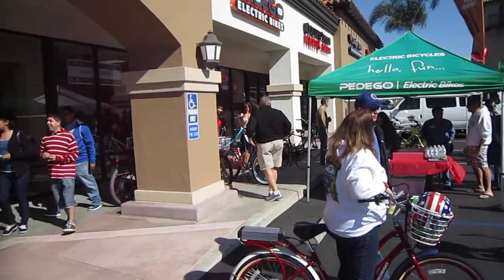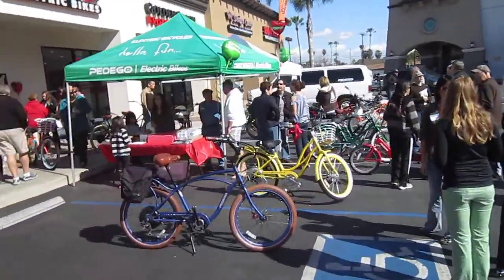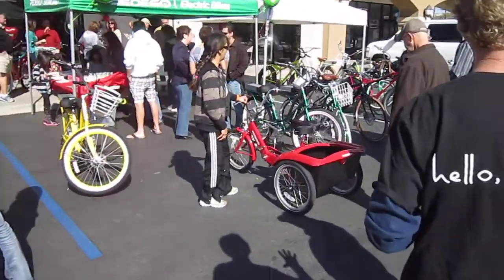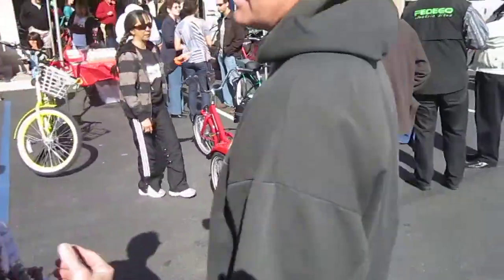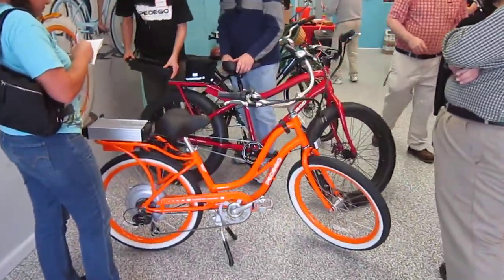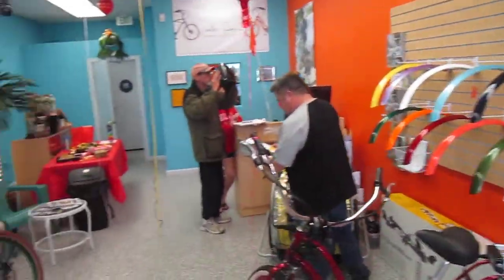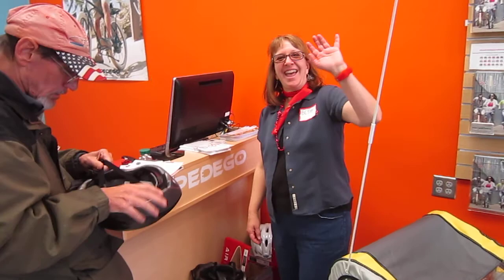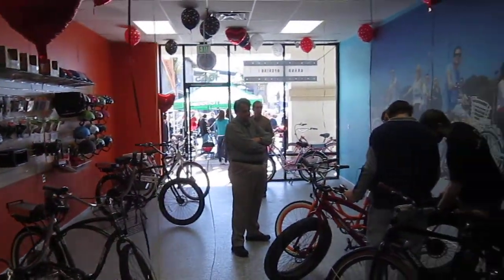Pedego Greater Long Beach---A Look Around Just After the Ribbon Cutting at Their Grand Opening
A special day indeed. Many gathered for the grand opening at Pedego Greater Long Beach.
You can see the crowd and inside the store in this video